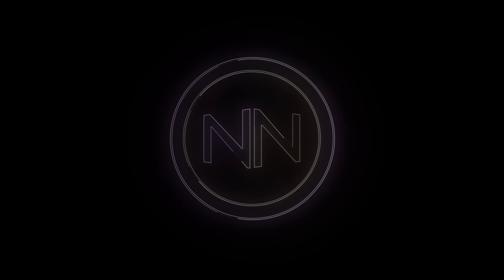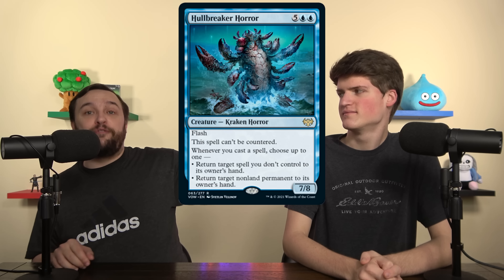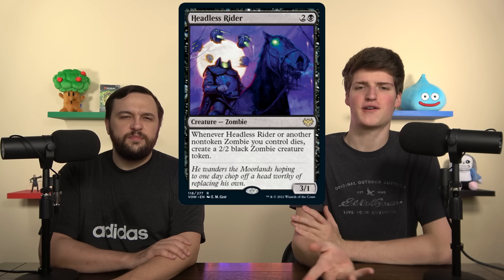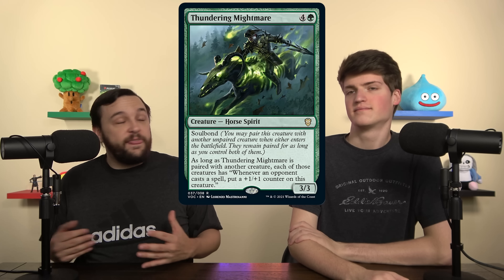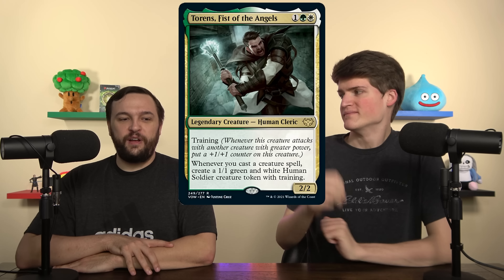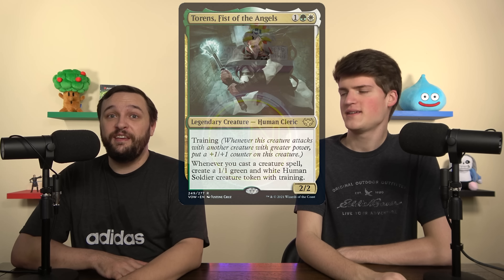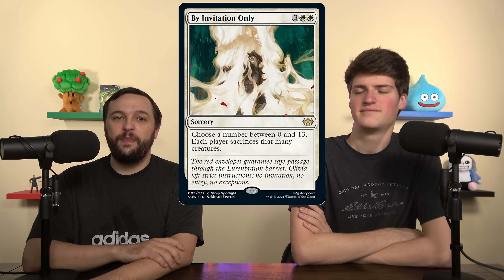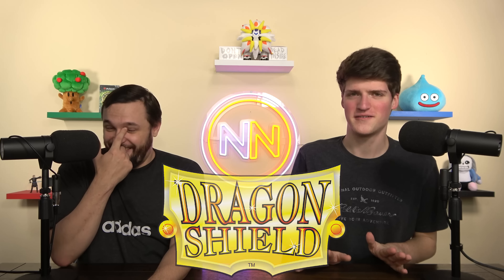Top 15 Must-Have Commander Cards from Crimson Vow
These are the best Commander cards from all of Innistrad: Crimson Vow, along with the Crimson Vow Commander product! Which awesome cards and tribal payoffs made the list??

Twitter.com/NitpickingNerds

Joseph Maraschiello
Nitpicking Nerds
USA